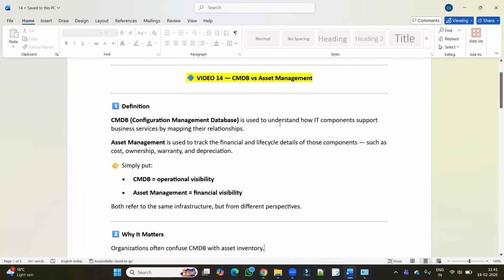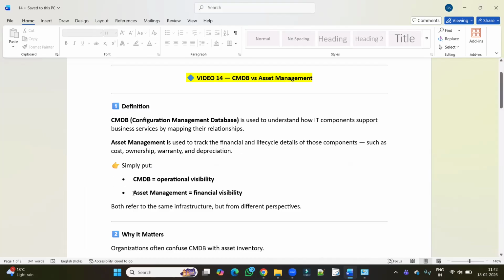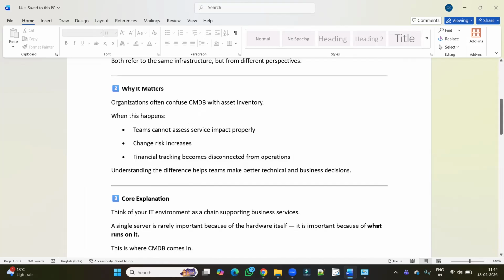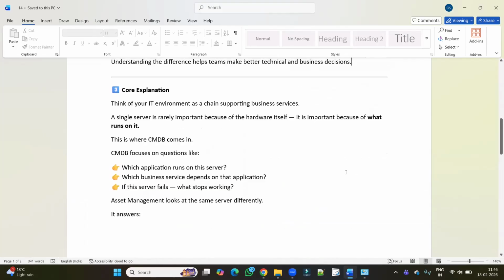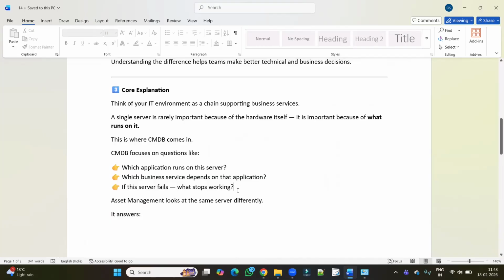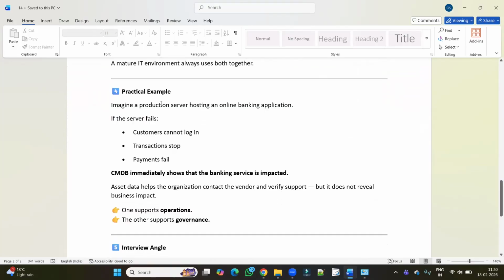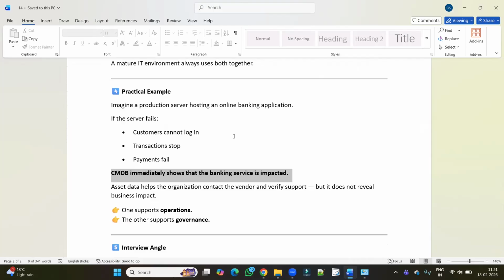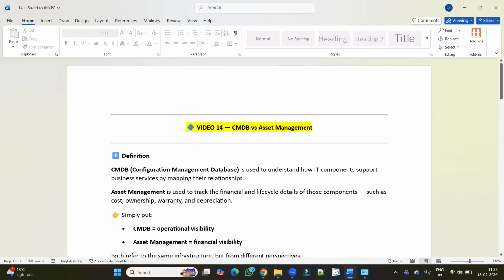CMDB vs ASSET | ServiceNow Interview Questions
2. Practical approach to Switch into ServiceNow

3. How to start a ServiceNow Career as a fresher

4.